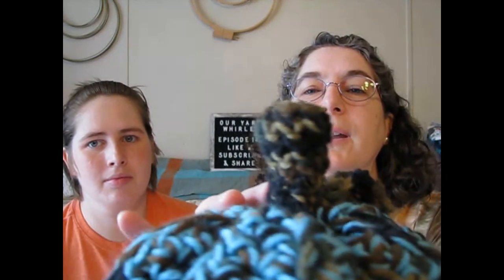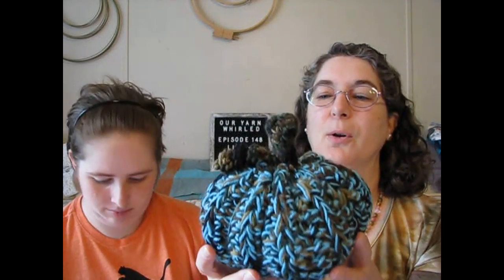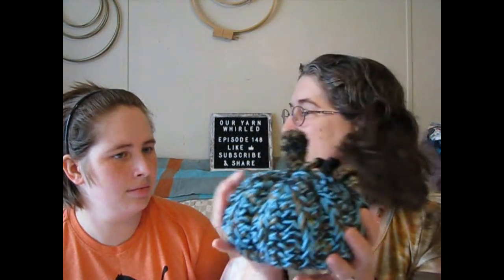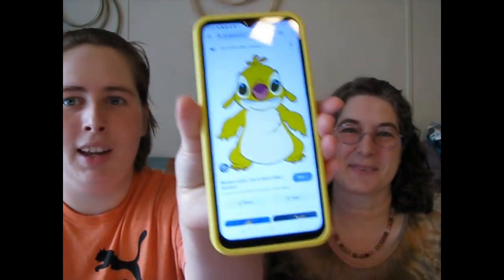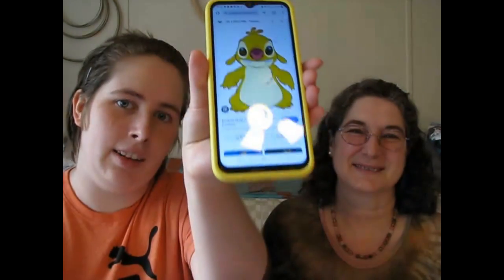Episode 148 Crocheted Pumpkins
Quote:
My mother was the making of me. -- Thomas Edison

We couldn't do this without you! We really appreciate it, and we appreciate you. May God bless you always.
~~Trixie & Sara~~